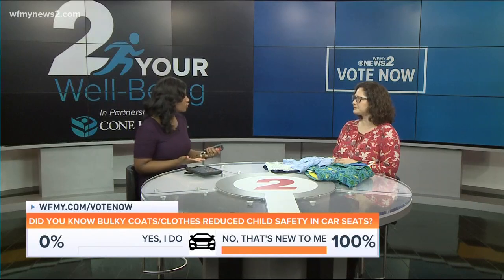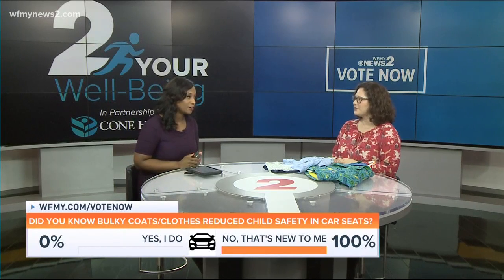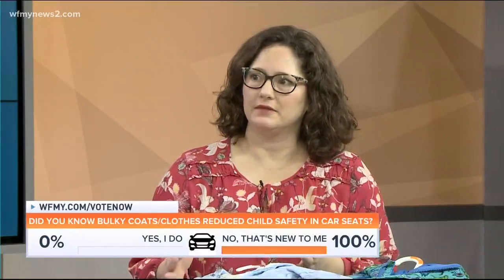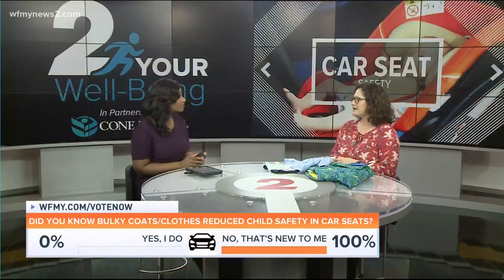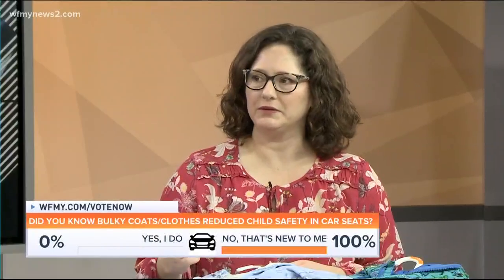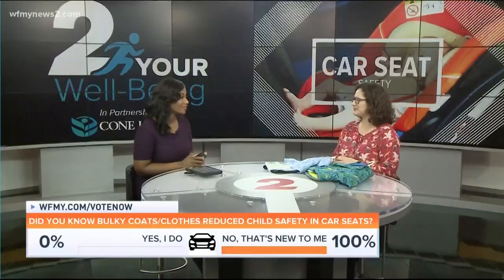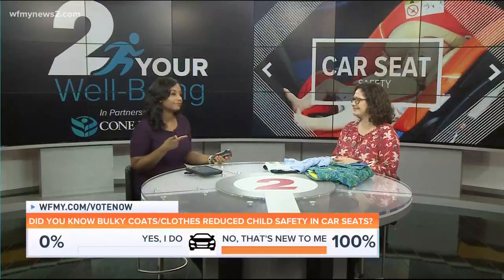How to Keep Your Kids Snug and Secure In Their Car Seats This Winter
Leigha Jordan, MS, shares tips for keeping your kids snug, secure and safe in their car seats during the chilliest winter months.